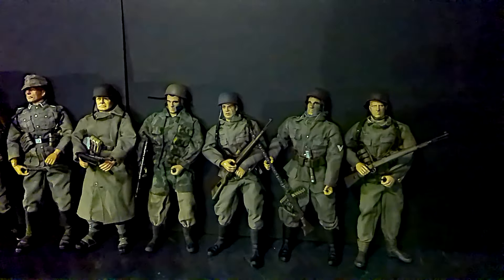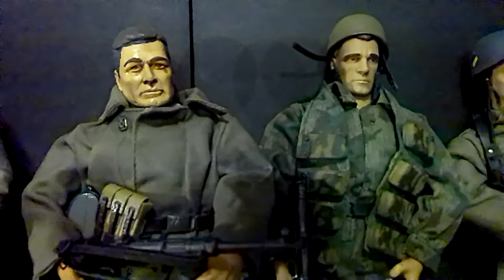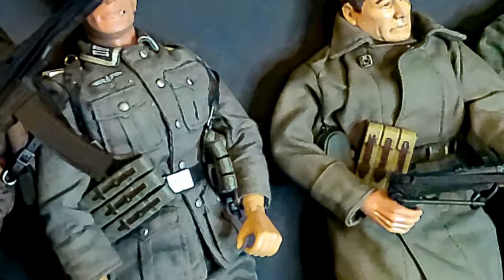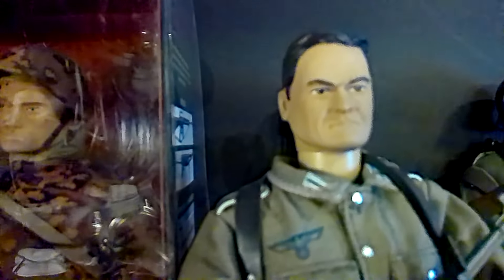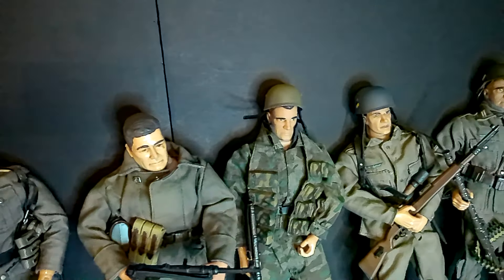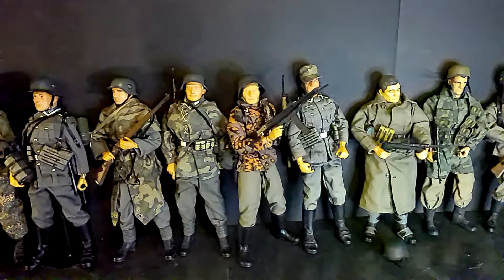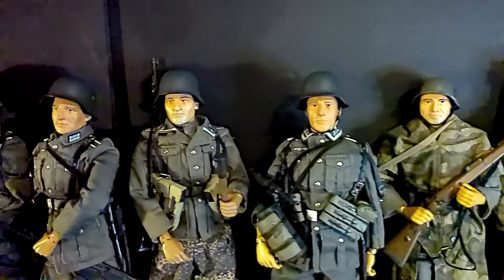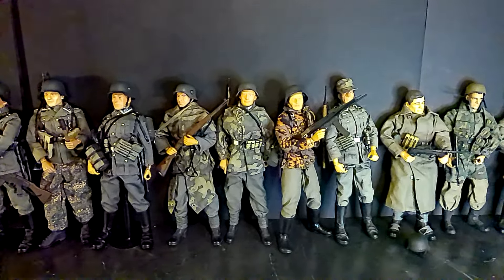1/6 scale German Figures Collection 21st century/Dragon/Cotswold gi joe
Links:
SpiderMonkeyFilms:  @Spider_Monkey_Films
Paul Knapp:  @paulknappcollections